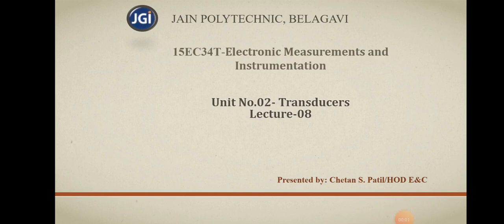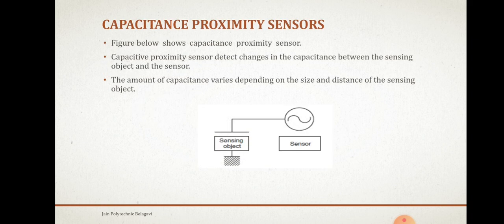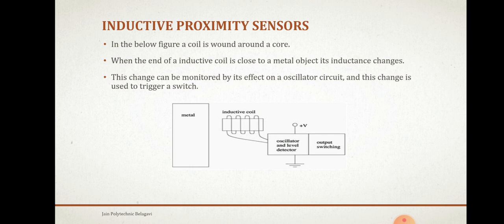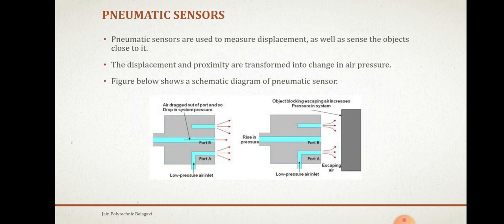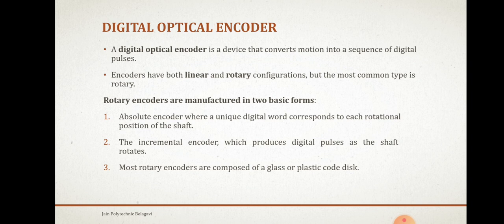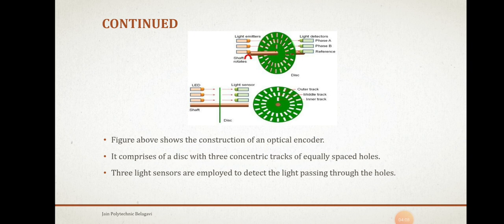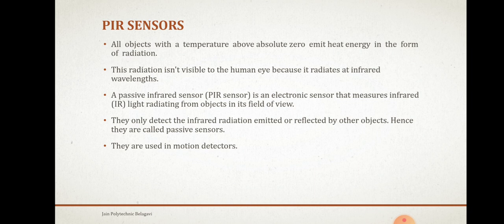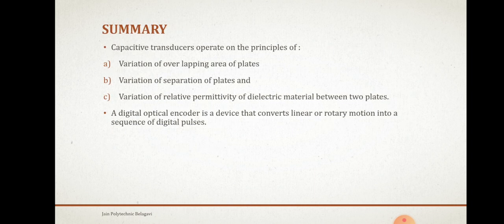15EC34T, Unit 2 - Lecture 08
For Electronics and Communication Engg 3rd sem Diploma students